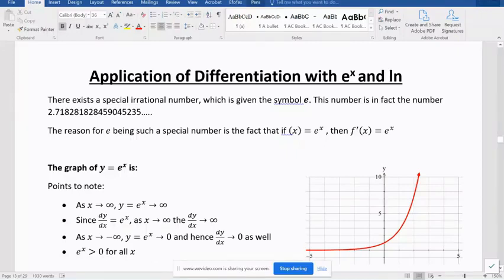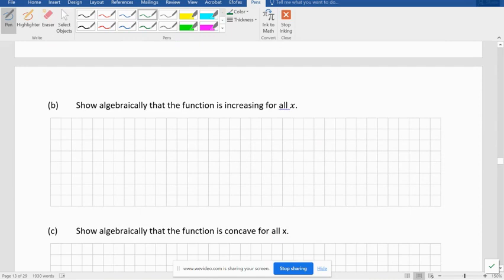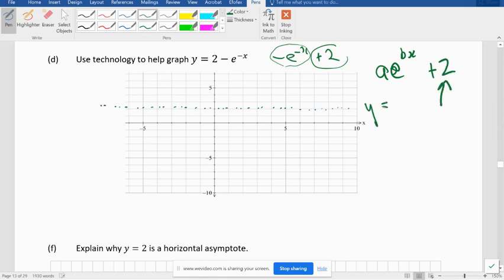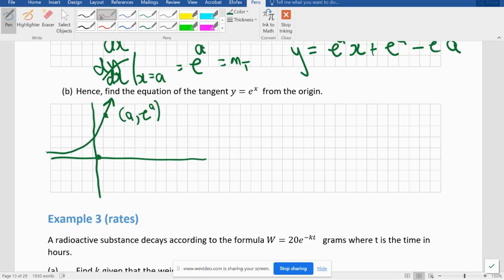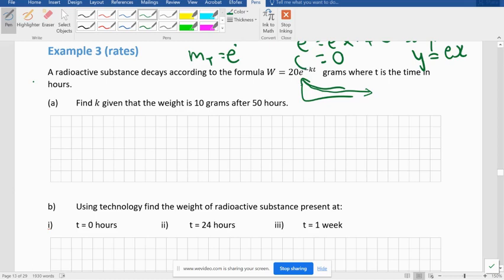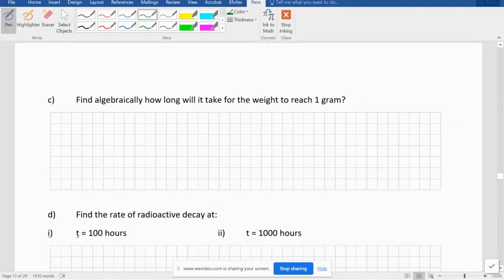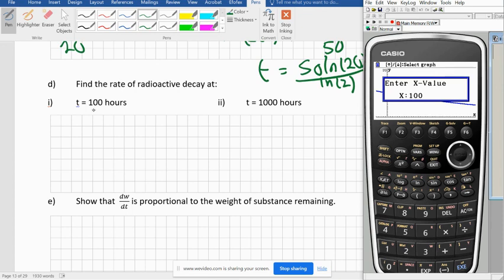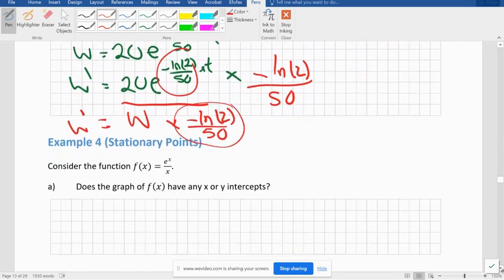Applications of diff of logs and exp (part a)